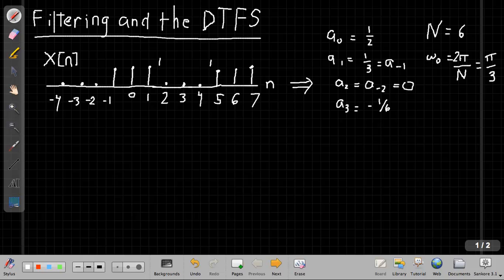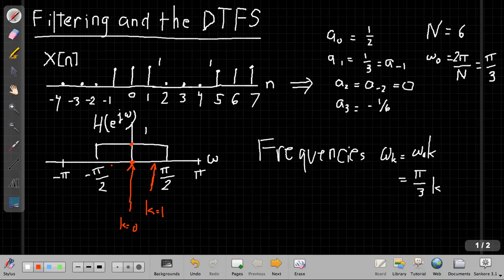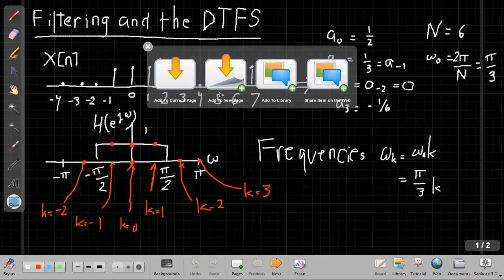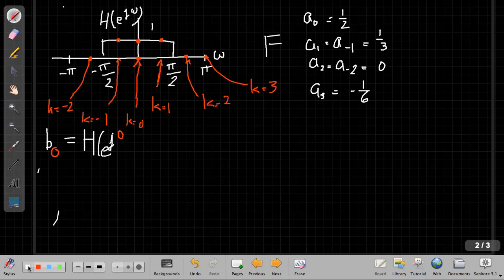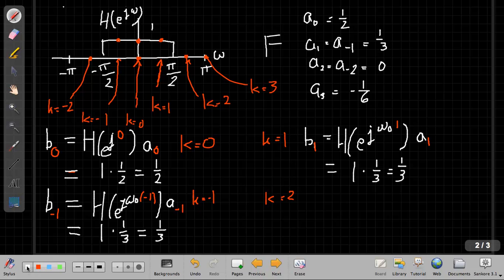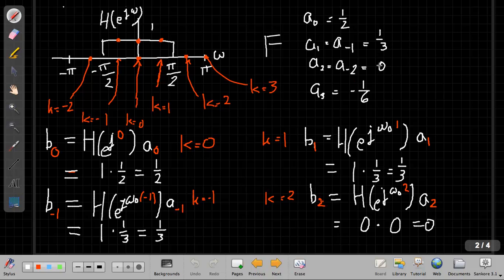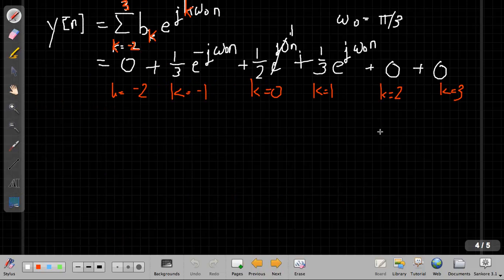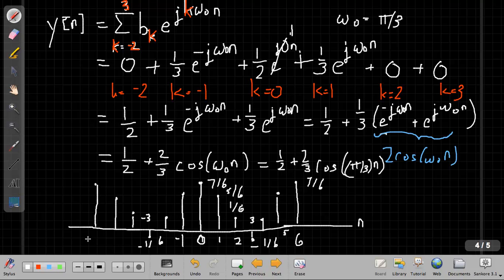DTFS Filtering Lowpass Example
Example of filtering a square wave with a lowpass filter using the DT Fourier Series